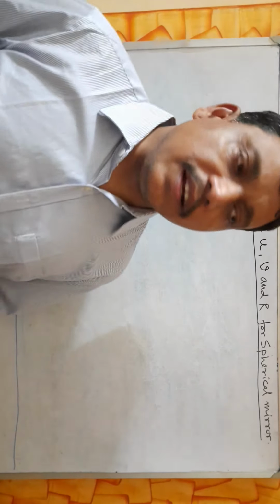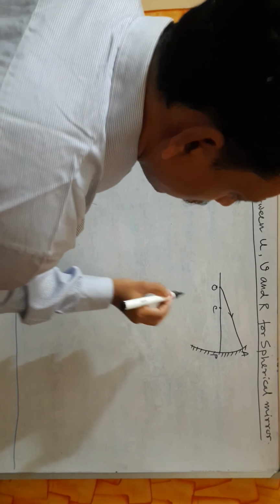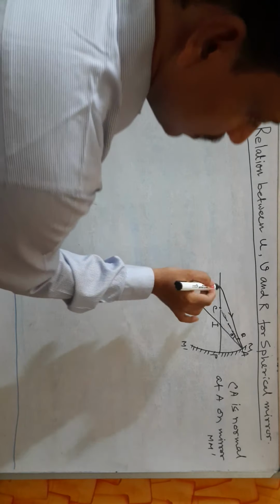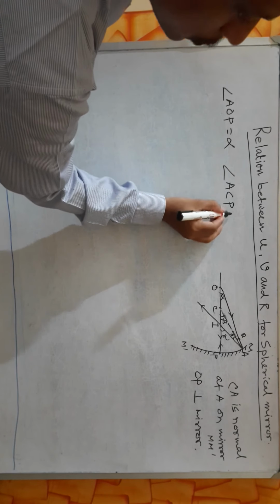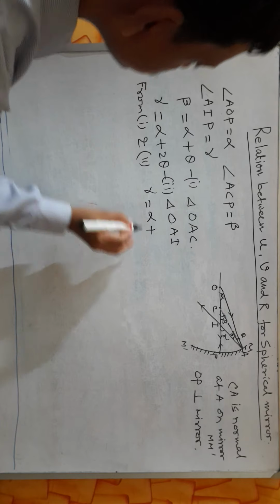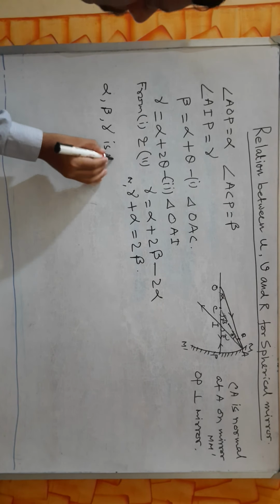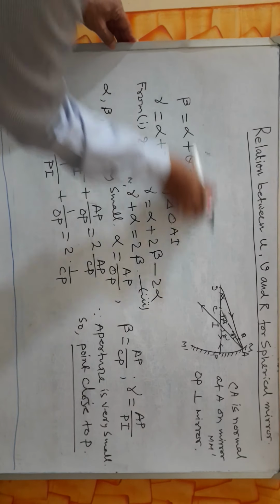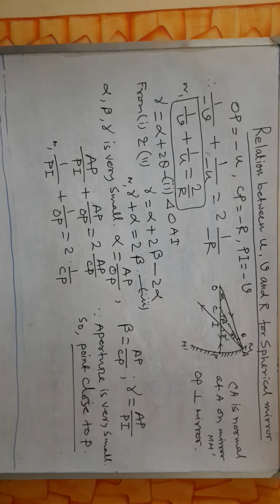Relation between u,v,and R for spherical mirrors